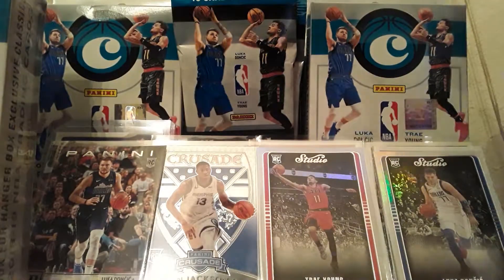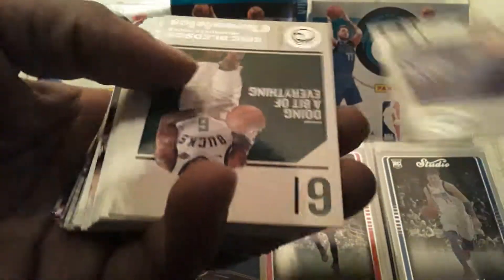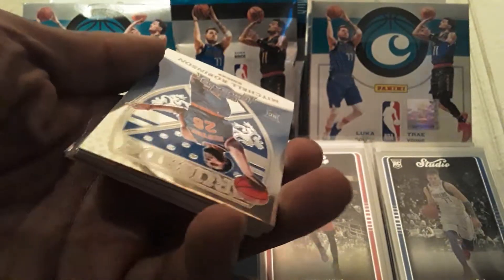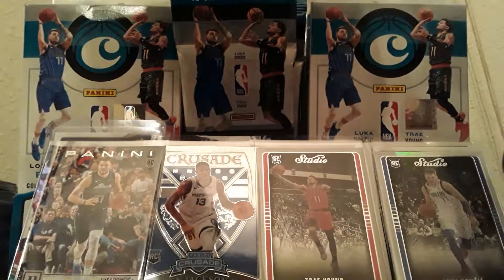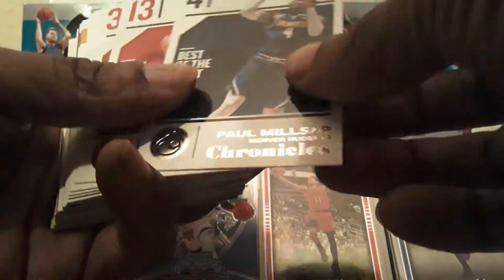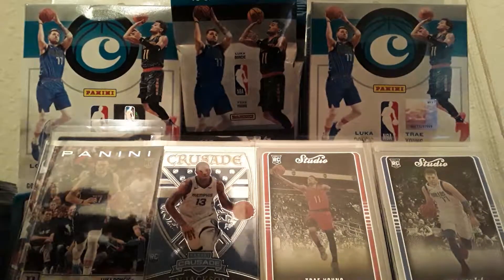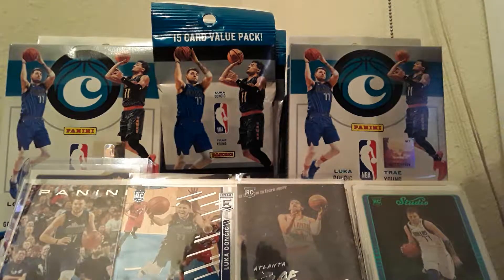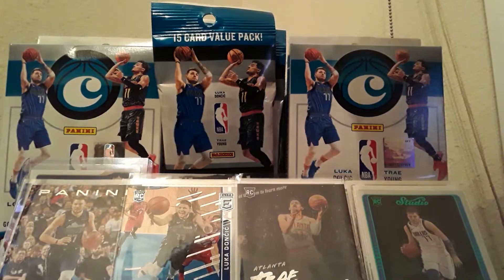2018 Chronicles hanger target